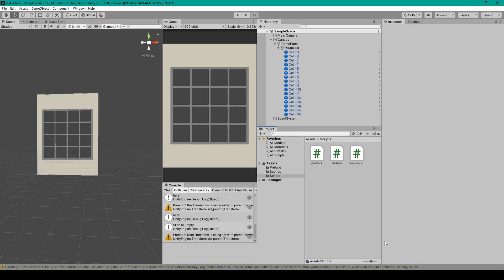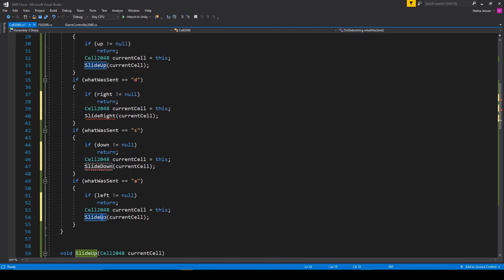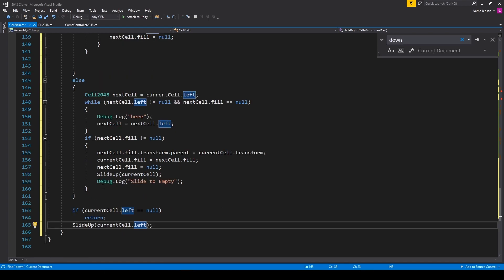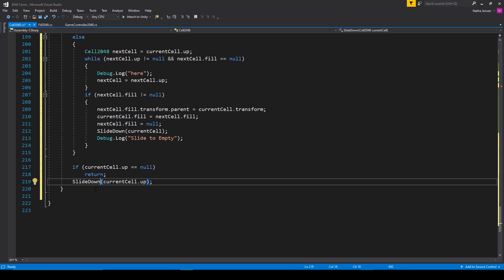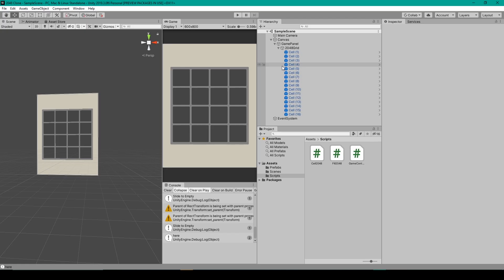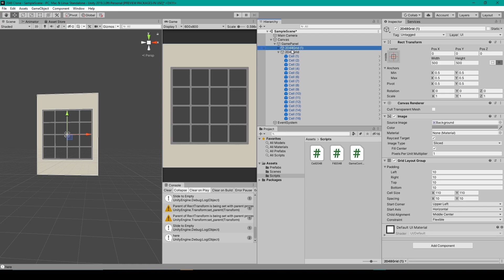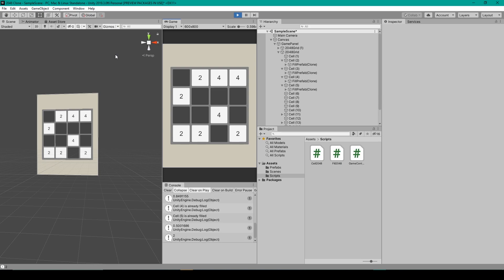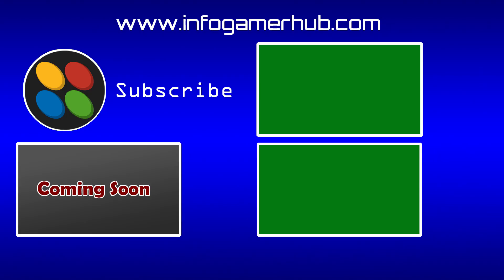How to Make 2048 in Unity Tutorial Series - Handling More Actions (Lesson 7)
In this lesson on how to make 2048 in Unity, we will be handling the other three directions of shifting the 2048 grid. This lesson will not be too difficult as most of the code is already written. We will just need to copy and paste the code for the other three directions and then make some small changes.